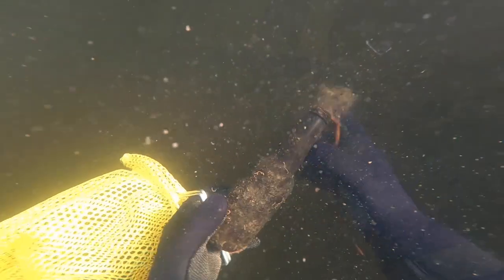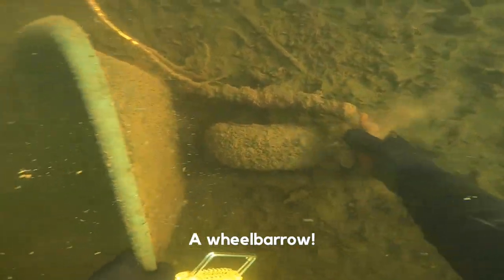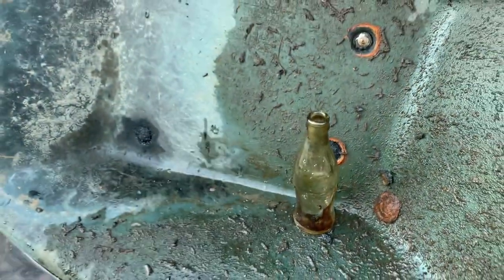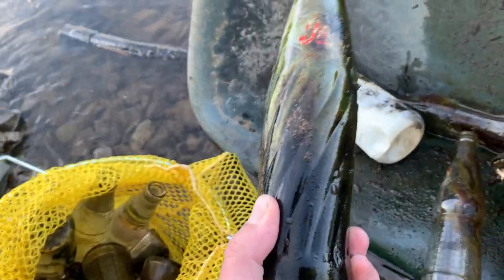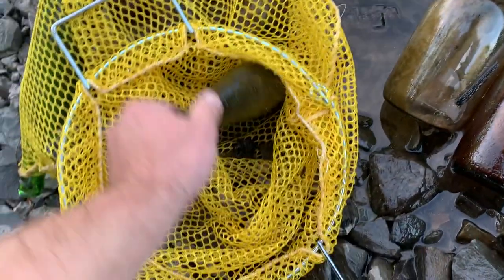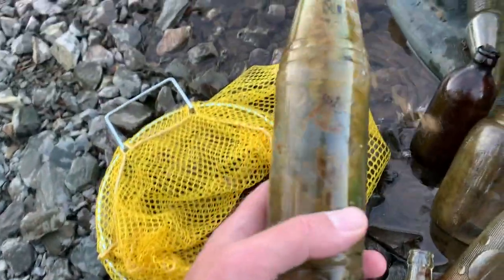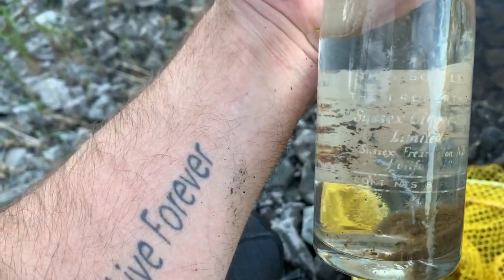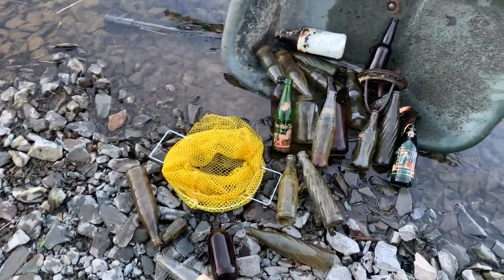Found a wheelbarrow load of bottles in a lake!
Now I can add wheelbarrow to the list of strange things I've pulled out of the water. I did not expect to see this and it took a bit of time to get it out as it was pretty stuck in the mud. As for the bottles, nothing too special came out except for some art deco bottles with the label still on them!

You can see photos of my finds over on my Instagram

Explored a remote island and found some amazing antique bottles!